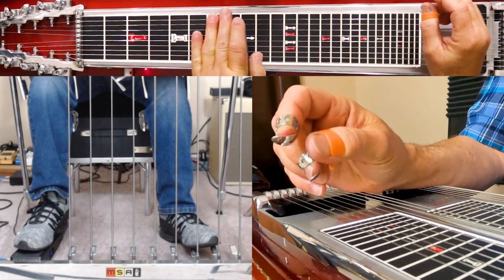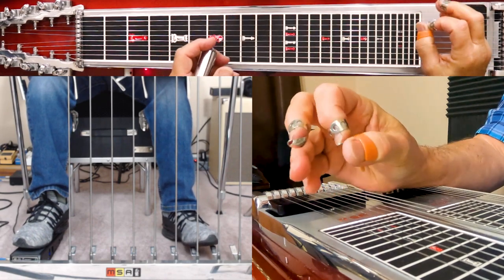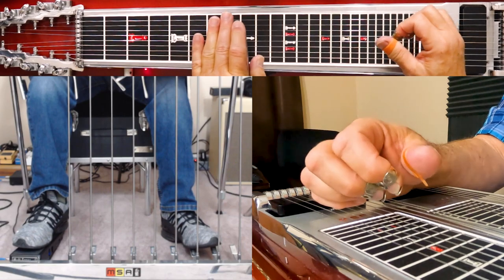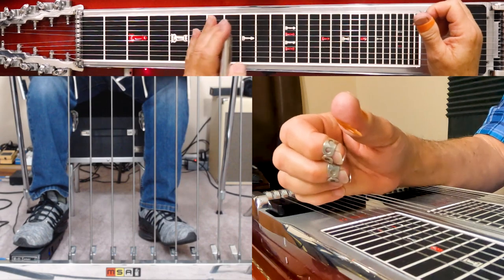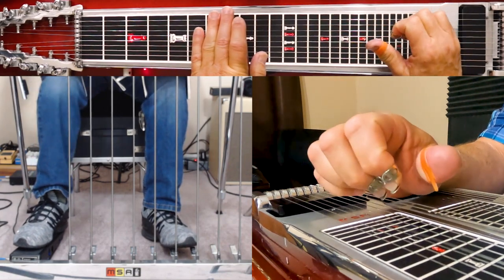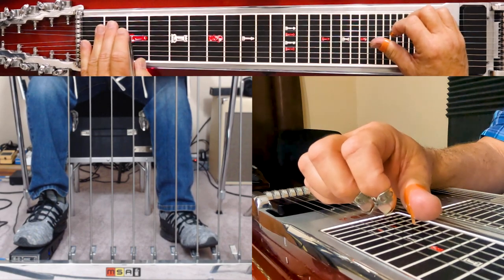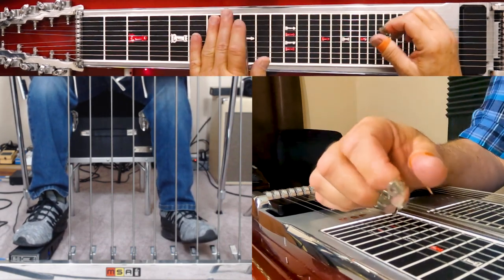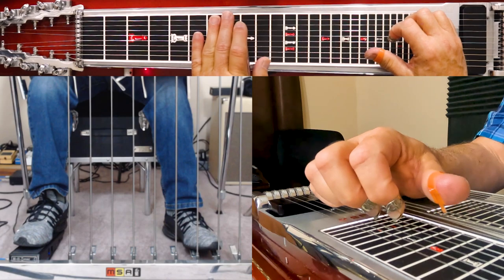How Splits Work on the Pedal Steel Guitar | Overview Lesson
0:00 - Intro
4:23 - Pedal and Knee Lever Combinations
5:55 - 2nd Pedal and Knee Lever Combination
7:32 - Discussing an Additional Split
10:26 - Outro